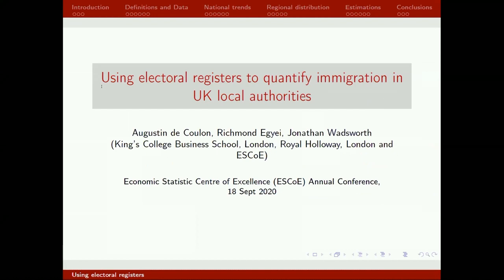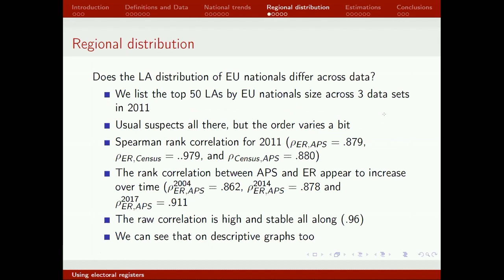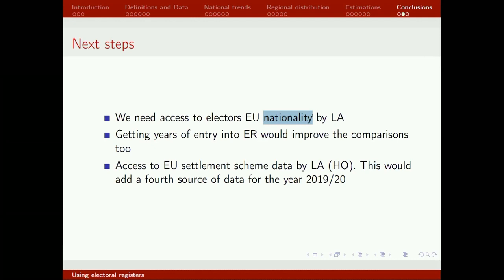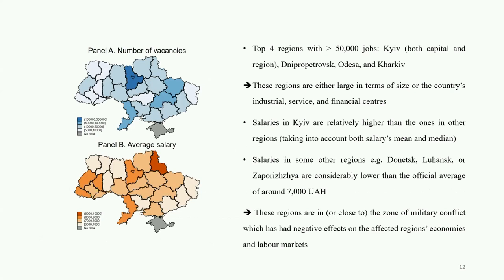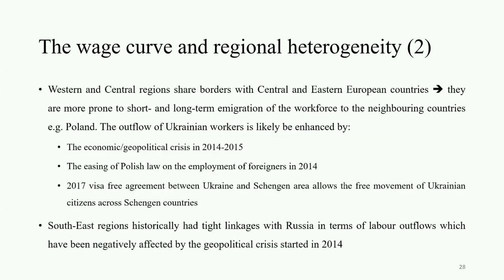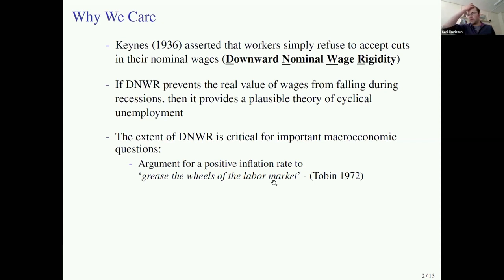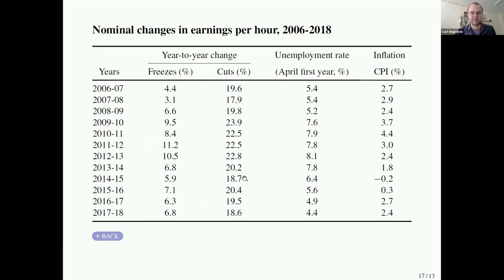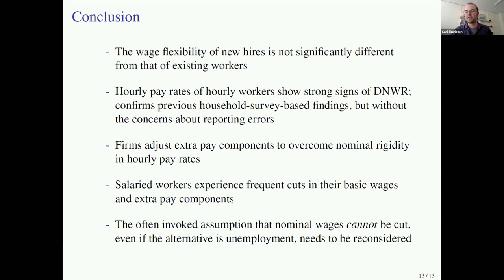EM2020 Contributed Session O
ESCoE Conference on Economic Measurement 2020: Contributed Session O Labour Markets and Migration.

Chair: Carl Singleton (University of Reading)

Augustin de Coulon (King’s Business School), Richmond Egyei (King’s College London) and Jonathan Wadsworth (Royal Holloway, University of London): ‘Immigration Stocks and Flows, LFS and Electoral Register Data’

Oleksandr Faryna (National Bank of Ukraine), Tho Pham (University of Reading), Oleksandr Talavera (University of Birmingham) and Andriy Tsapin (National Bank of Ukraine): ‘Wage Setting and Unemployment: Evidence from Online Job Vacancy Data’

Daniel Schaefer (University of Linz) and Carl Singleton (University of Reading): ‘Nominal Wage Adjustments and the Composition of Pay: New Evidence from Payroll Data’